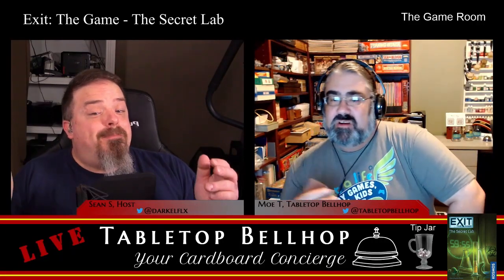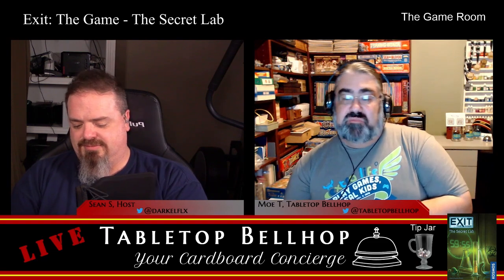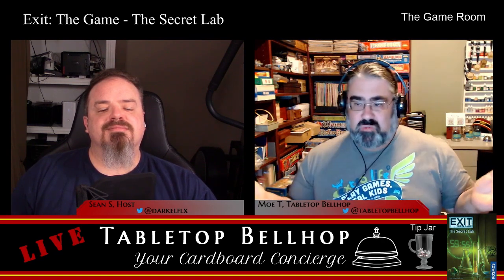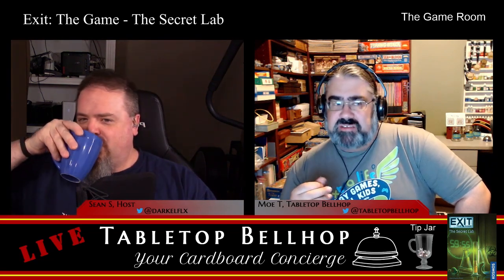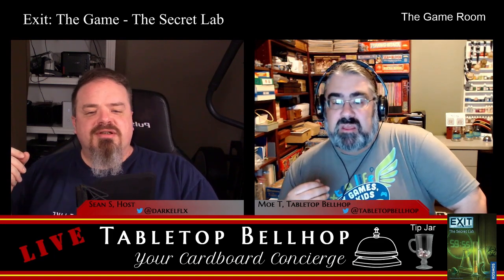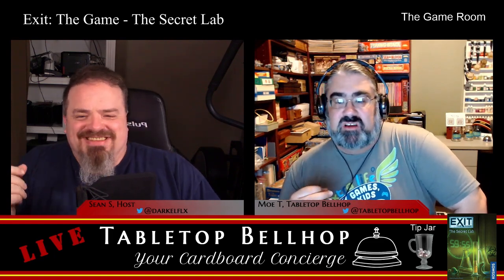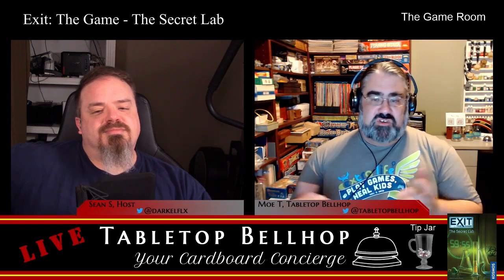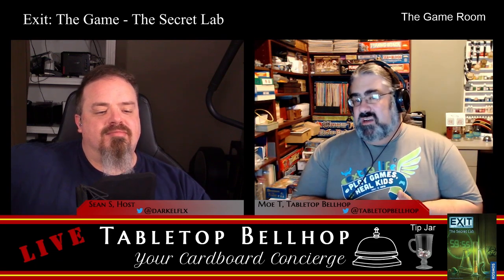EXIT The Game The Secret Lab - A board game review of this escape room in a box from Thames & Kosmos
Escape rooms are becoming more and more of a big deal around the world. Along with that popularity has come a wide variety of tabletop escape room games, for an escape room at home. Today I’m going to look at one of these escape room board games: Exit The Game: The Secret Lab.

From the Publisher:

As volunteers for a medical research study, you report to a lab as instructed. But no one is there except for you! Vapor rises from a test tube and you start feeling dizzy. When you wake up again, the door is locked, and you discover a notebook and a strange disk ...

Can you solve the riddles left for you by a previous research volunteer and escape the lab? This game can be played only one time because you must markup, fold, and tear the game materials to solve the riddles and escape.

Links:
EXIT The Game: The Secret Lab
EXIT The Game: The Abandoned Cabin

EXIT: The Game - The Secret Lab - A Look at this Escape Room in a Box

This review is one segment of Episode 64 of the Tabletop Bellhop Gaming Podcast - Gaming for a Good Cause. After 10/29/2019 you can find that full episode

Head over to the Tabletop Bellhop Blog where you find more tabletop gaming content. This includes gaming and game night advice, reviews, and more: